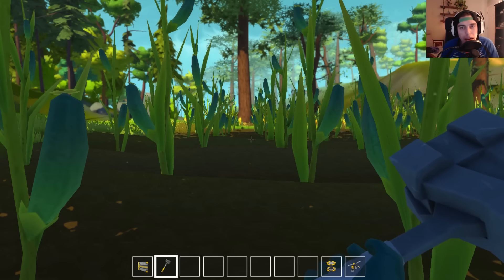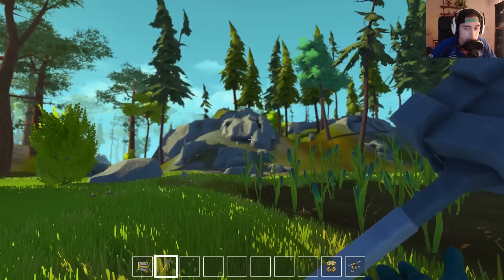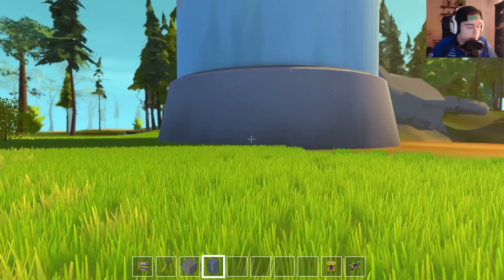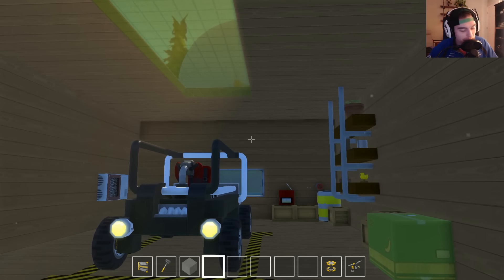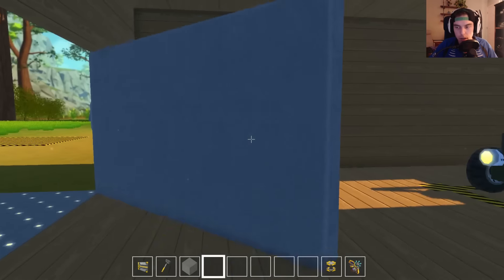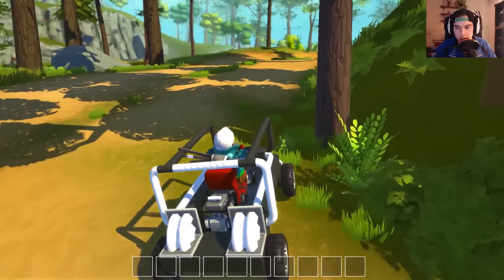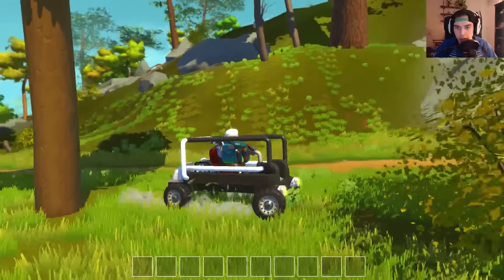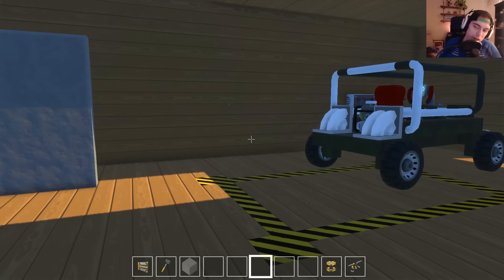Scrap Mechanic OVERVIEW! - CRAZY SANDBOX, BUILD-ANYTHING GAME!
SCRAP MECHANIC OVERVIEW! In this Scrap Mechanic video I'll give you guys a brief overview of what this game is all about, as well as showing off my first creations!

►►T-SHIRTS◄◄
Official ChimneySwift11™ T-Shirt & Apparel Store